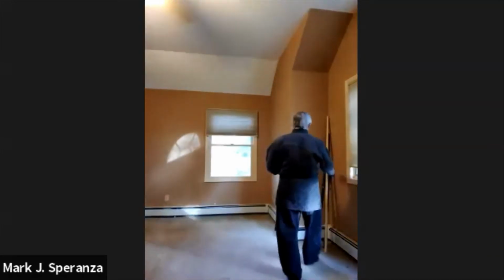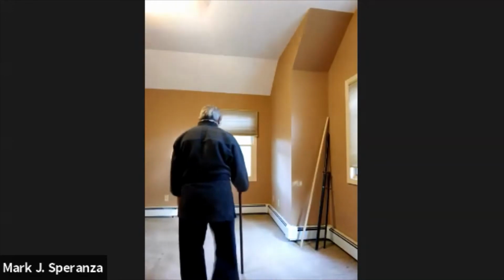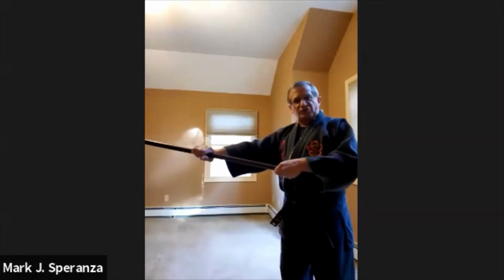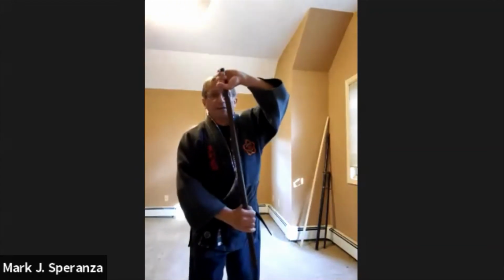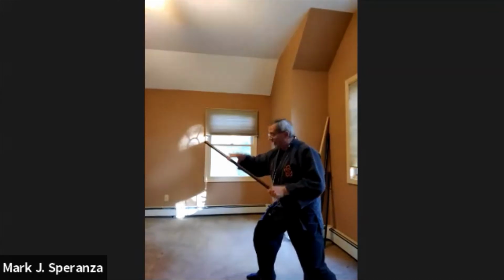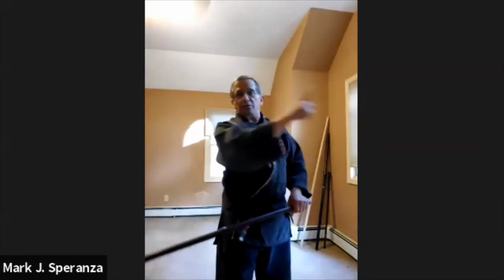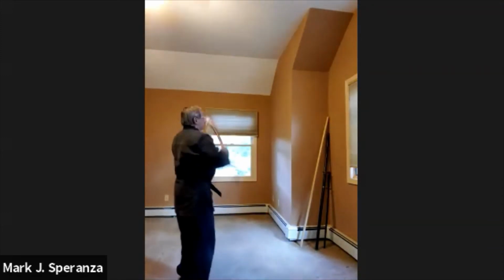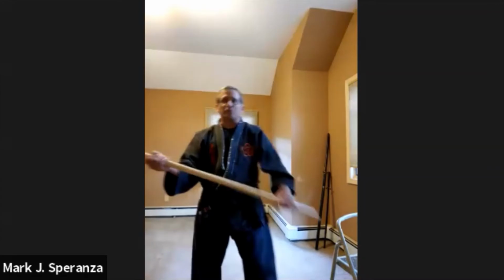Mark Speranza Hanbo Class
A great seminar on the Hanbo or "Half bo" by our awesome guest instructor Mark Speranza!